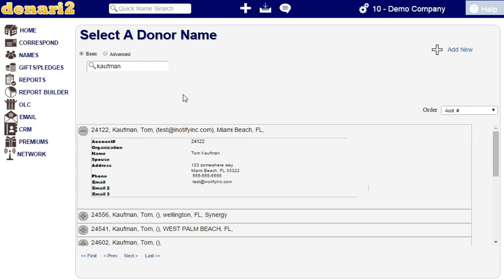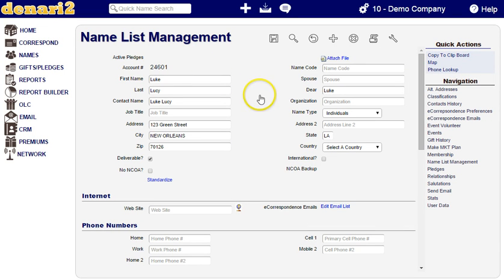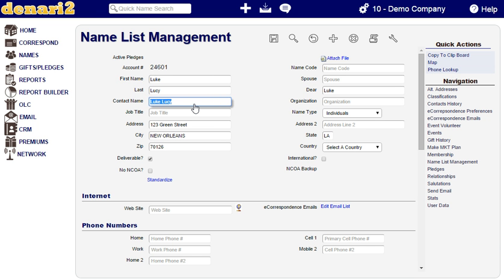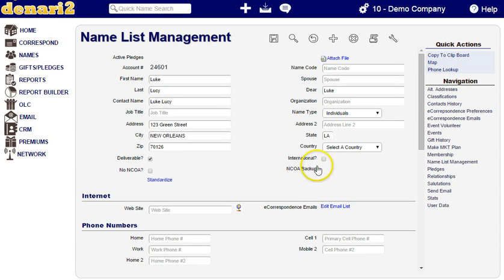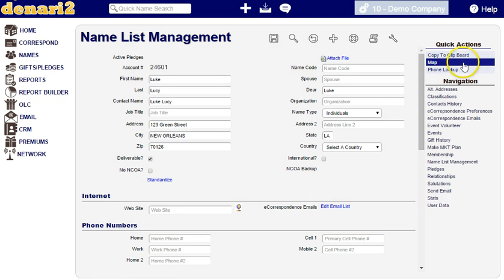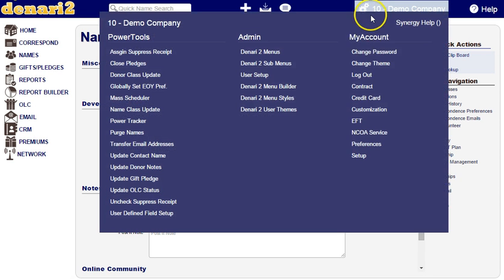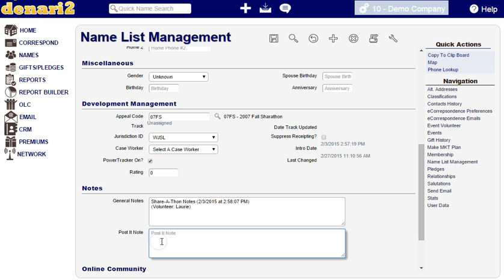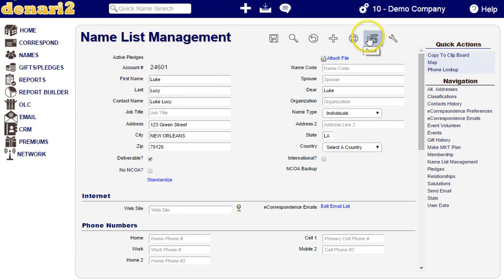Donor Software | Online Donation Software | Denari2 | Donor Name Records Management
Donor Software | Online Donation Software | Denari2 | Donor Name Records Management – In this lesson, learn how to manage your donor names records.